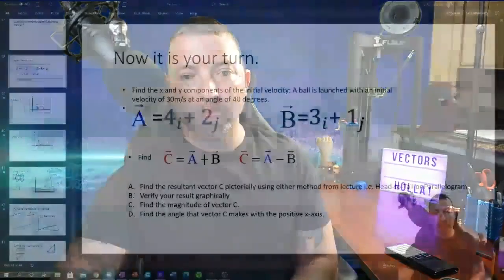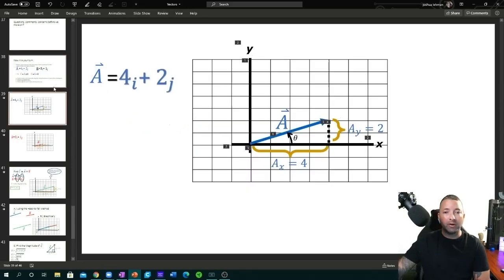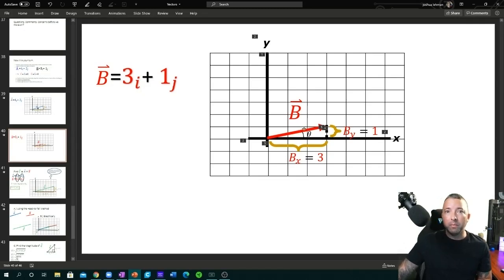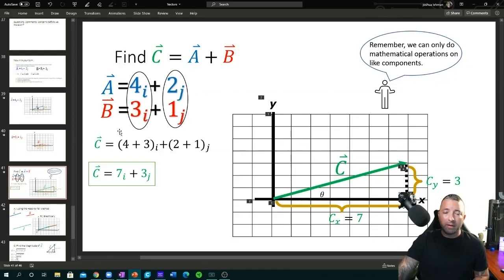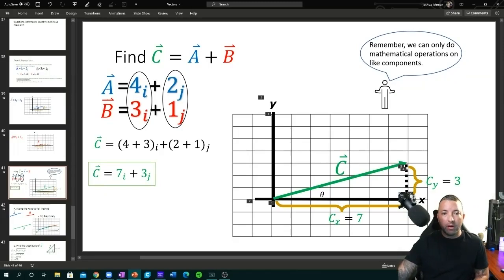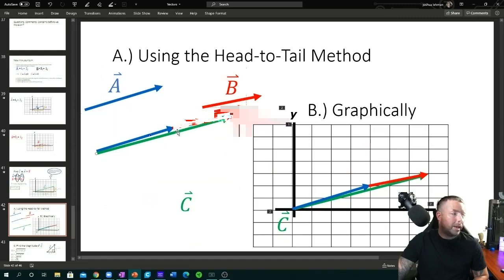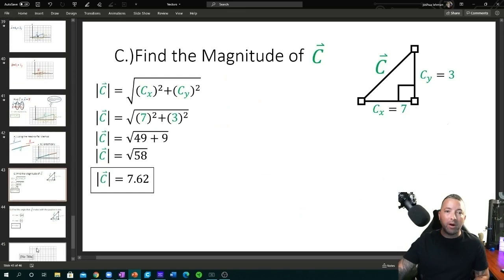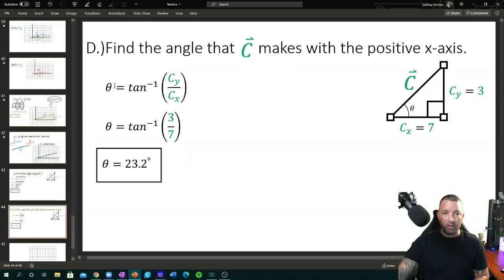AP Physics 1: Introduction to Vectors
This video will help you to do vector algebra and graphing.